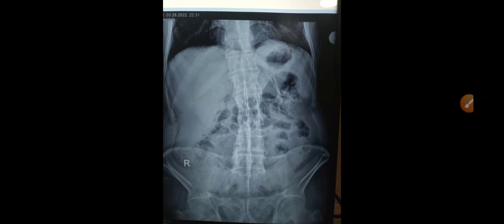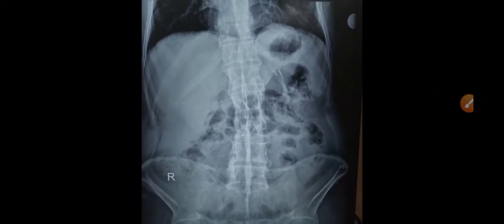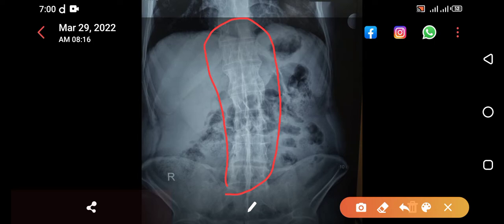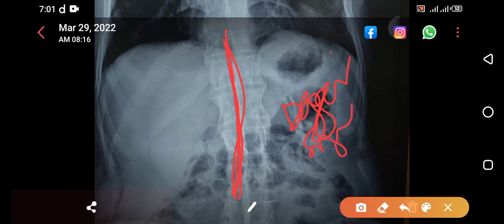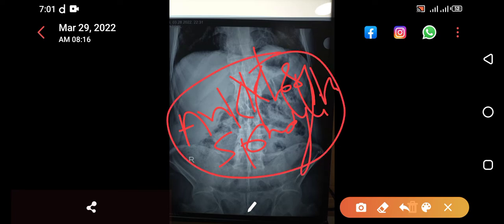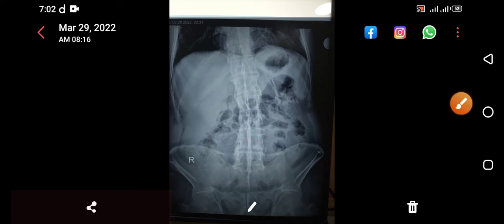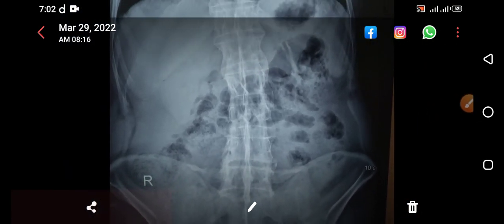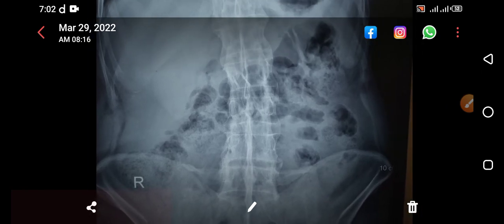ANKYLOSING SPONDYLITIS XRAY|LUNG FUNCTIONS IN ANKYLOSING SPONDYLITIS|CHEST XRAY OF PATIENT WITH AS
👉👉👉 pulmonary embolism

👉👉👉 heart attack

👉👉👉 whole ecg

👉👉👉 pulmonary embolism

👉👉👉 heart attack

👉👉👉 whole ecg

👉👉👉 pulmonary embolism

👉👉👉 heart attack

👉👉👉 whole ecg